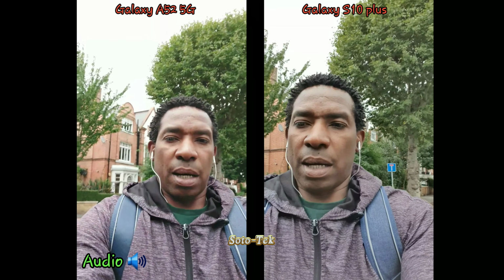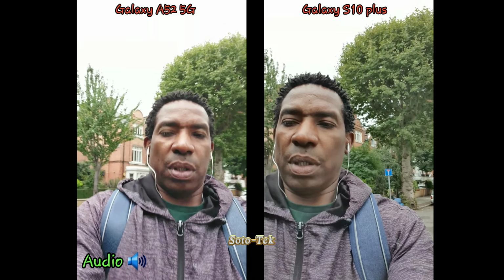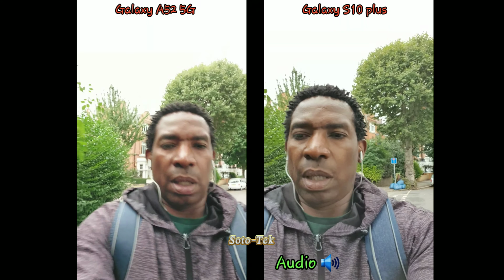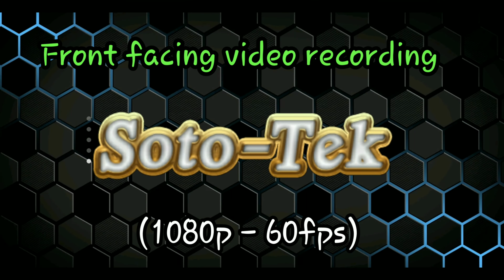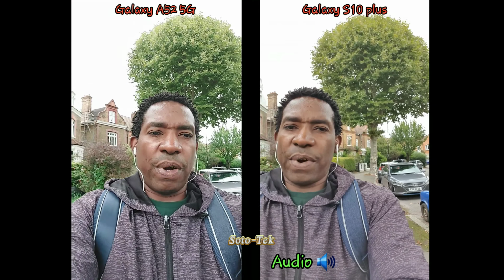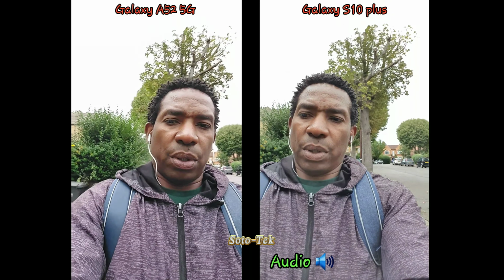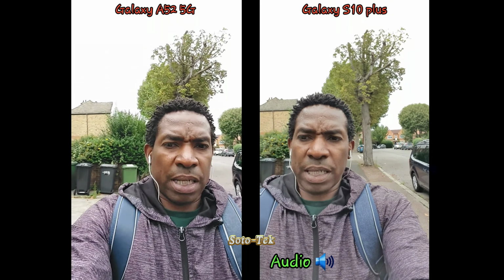Galaxy A52 5G vs Galaxy S10 plus camera test comparison. Is the old flagship still better overall?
Check out this Galaxy A52 5G vs Galaxy S10 plus camera test comparison. This Galaxy A52 5G vs Galaxy S10 plus camera test comparison will give you an idea of what phone to buy if camera quality is one of or the most important features for you and you are in the market for a budget phone with good cameras.
If you enjoy this Galaxy A52 5G vs Galaxy S10 plus camera test comparison video please give it a like I would really appreciate it. STAY SAFE!!

NOTE
The S10 plus also has portrait video with both, the rear and front facing camera an advantage over the A52 5G 😁.

● Soundtracks

▪︎ My own soundtrack
 ¿Qué hora es? (What's the time?)  - Written, created and produced by Señor Soto (Me) for my other YouTube channel "SingAndLearn-Spanish".